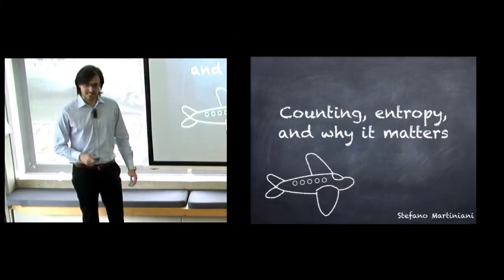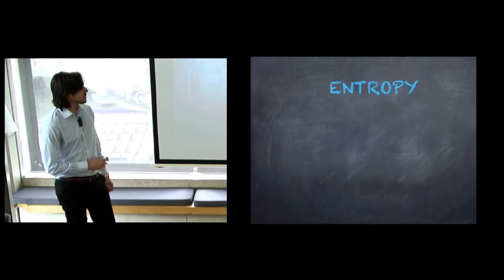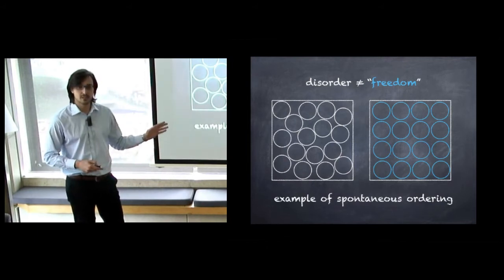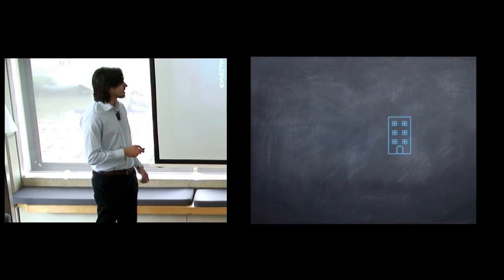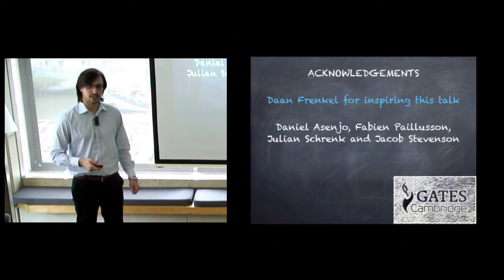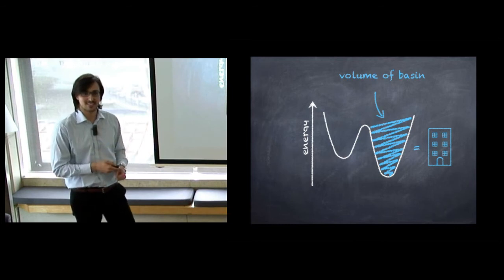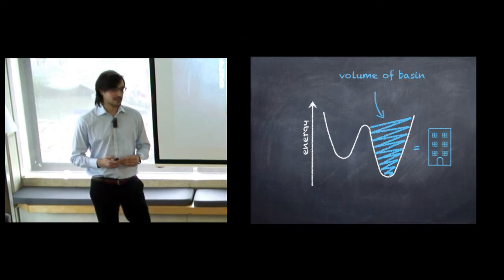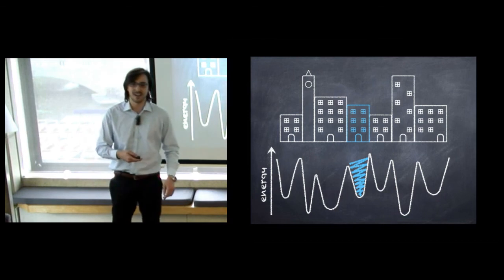Stefano Martiniani on entropy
Stefano gives a presentation introducing entropy and its importance to understanding the statistical foundations of the physical laws governing complex systems in fields ranging from biology to engineering. The presentation was given during an internal symposium attended by the Trust, Trustees, scholars and their guests, and is followed by a Q&A.